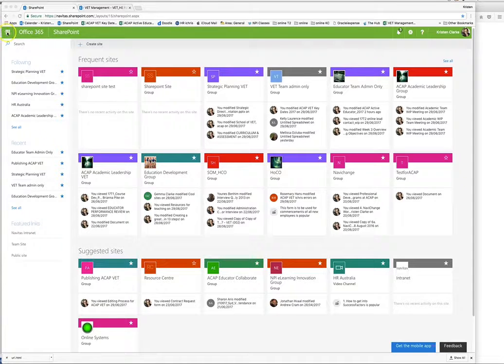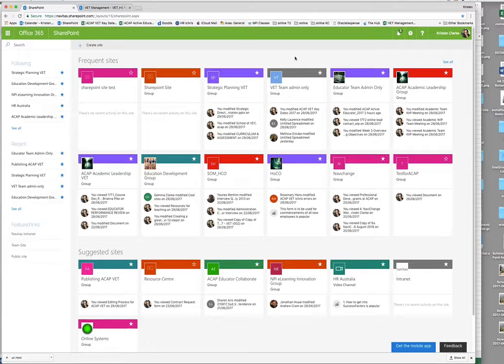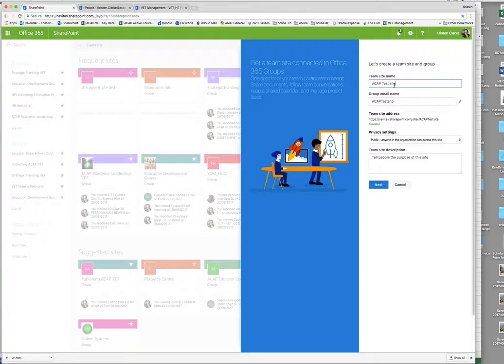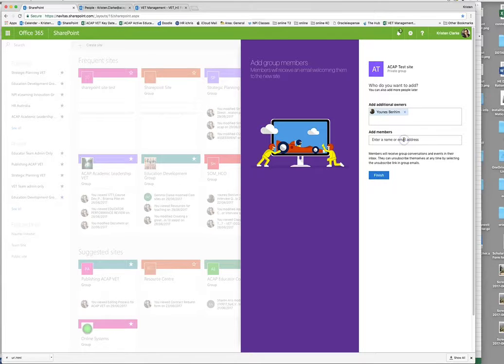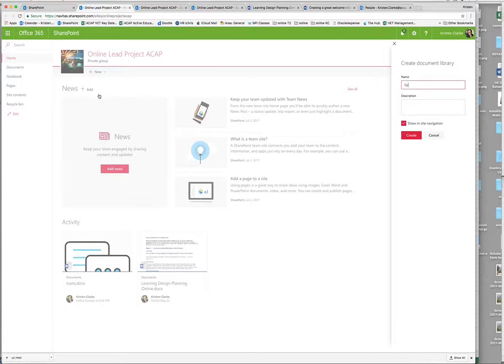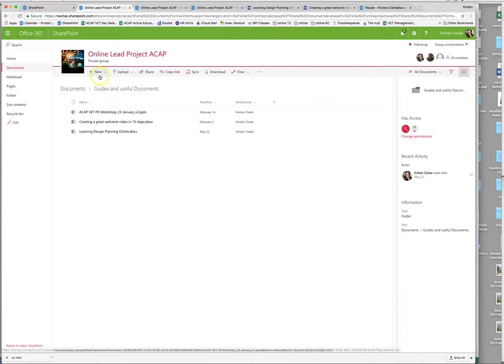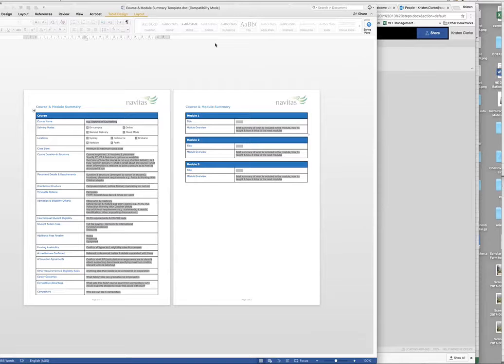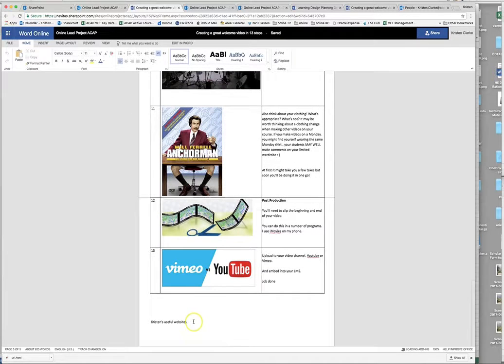Using Sharepoint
Getting started with Sharepoint at Navitas